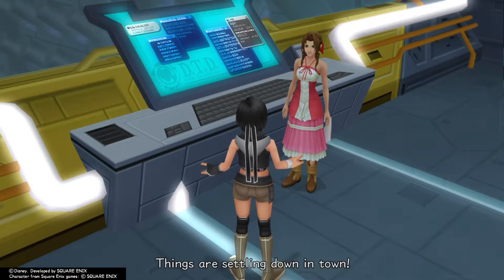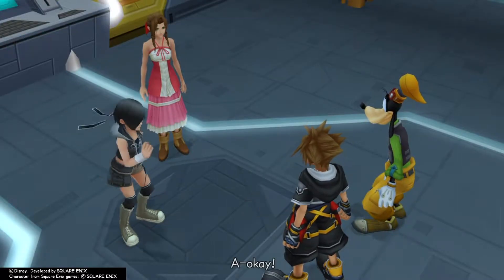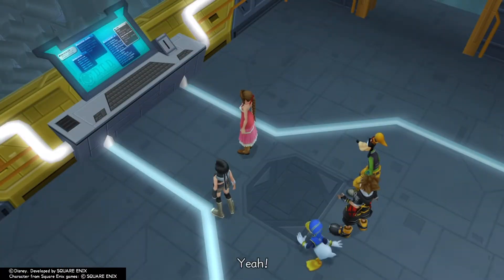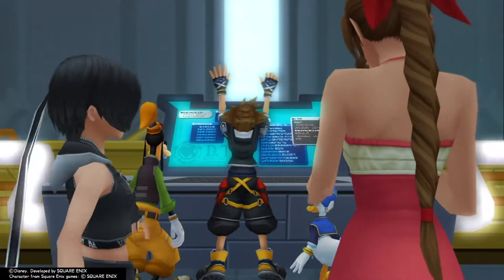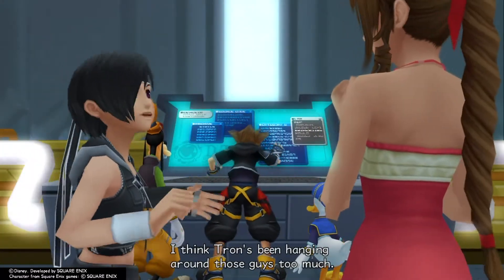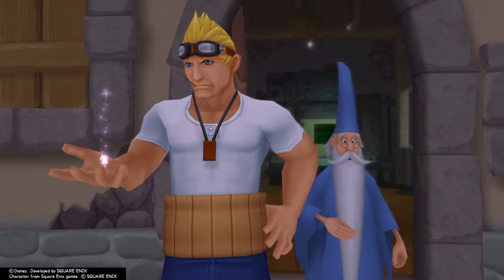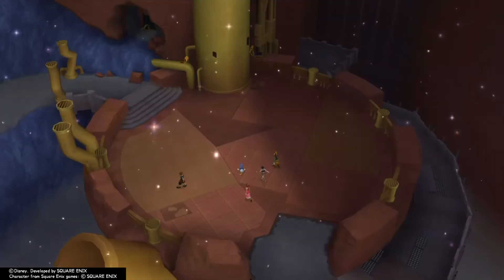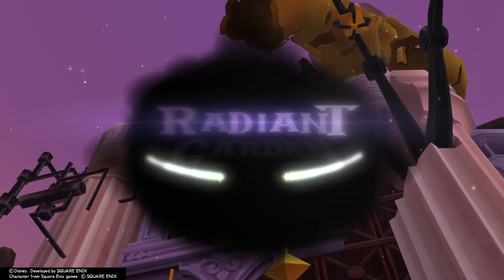Kingdom Hearts II Final Mix (PS4) Cutscene #407 - Radiant Garden Restored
Game: Kingdom Hearts II Final Mix
Genre: Action RPG
Publisher: Squareenix
Developer: Squareenix
System: Playstation 4 (PS4)
Year of Release: 2017

Cutscene #407 - Radiant Garden Restored

You can follow and communicate with us on our other social media platforms: